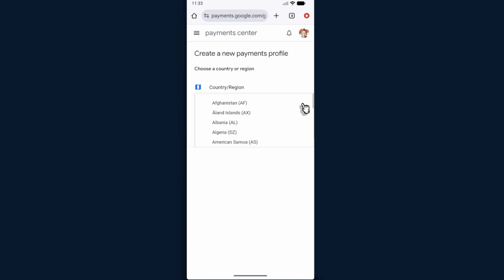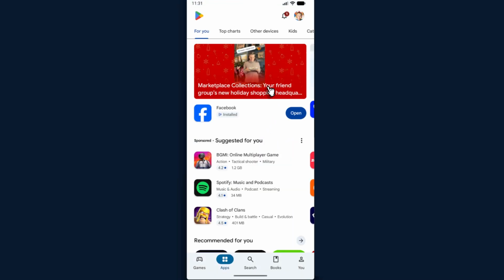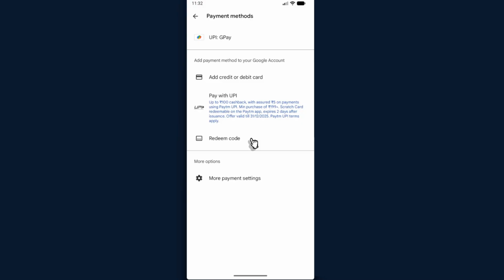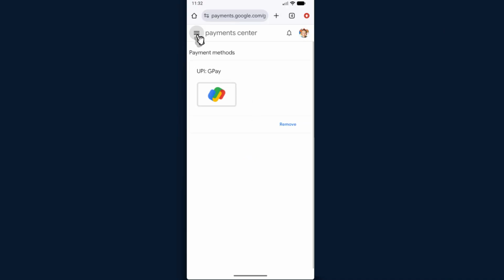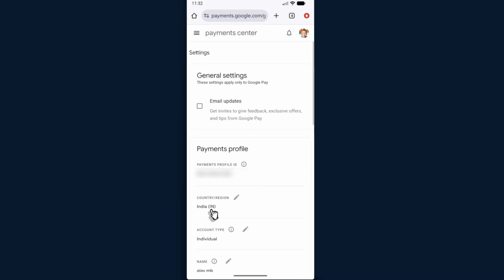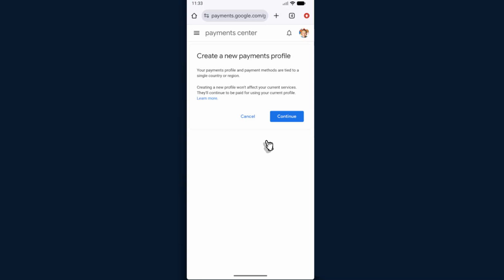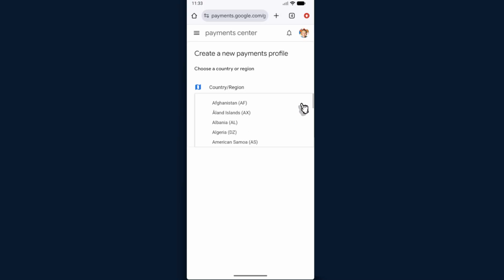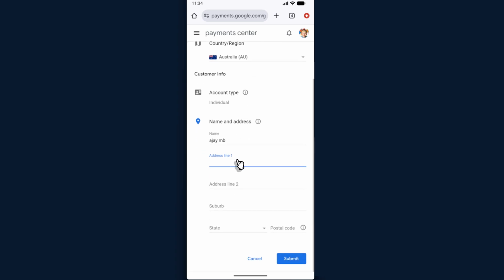How to Change Google Play Store Country on Android Phone (2025 Guide)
In this video, you’ll learn how to change Google Play Store country on an Android phone in 2025 using the official method. This step-by-step guide explains Play Store country rules, requirements like payment profile, waiting period, and common issues when the option doesn’t appear. Works for users who moved to another country or need access to region-specific apps and content. This method is safe, legal, and Google-approved.

00:00 Preview
00:06 How to Change
00:47 Results